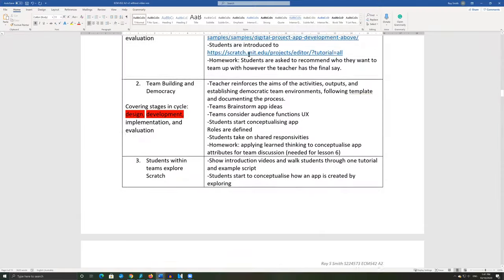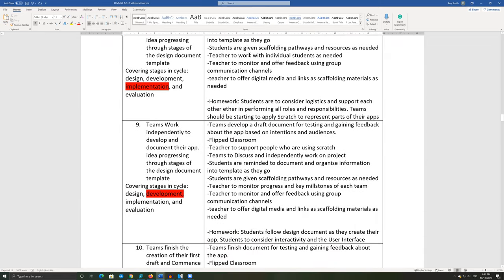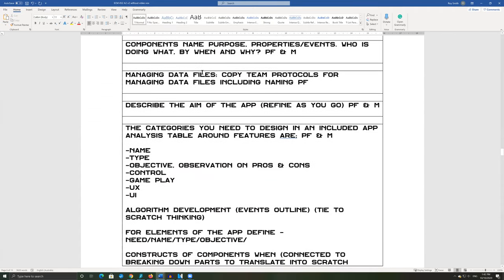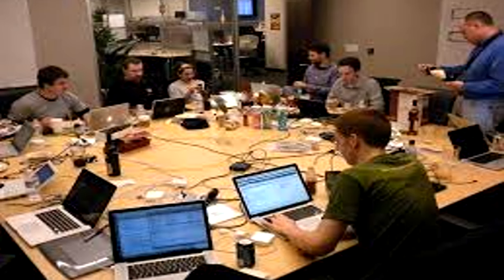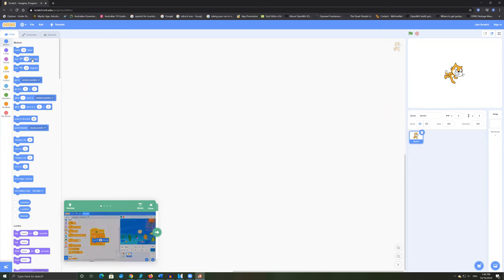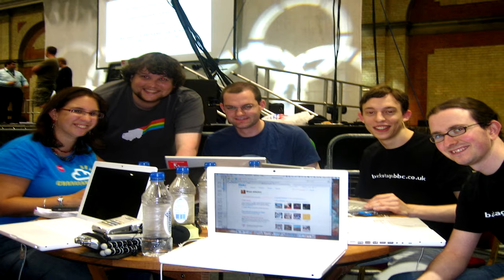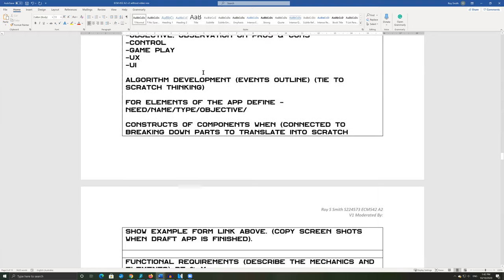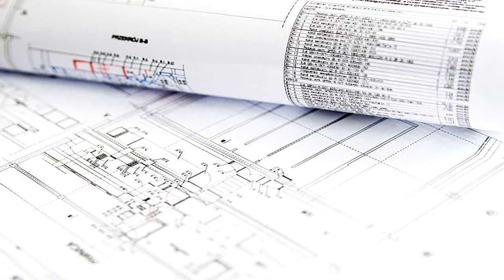Video 2 ECM542 The Sequence in the resource